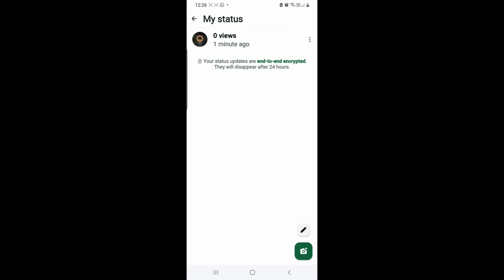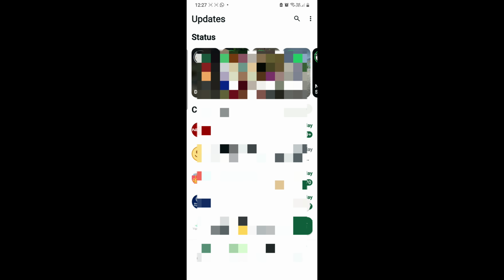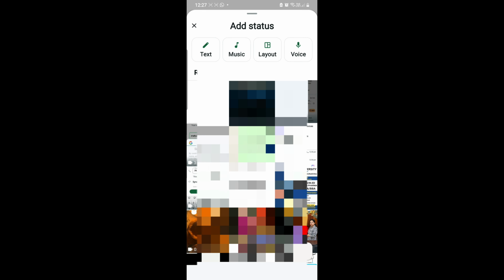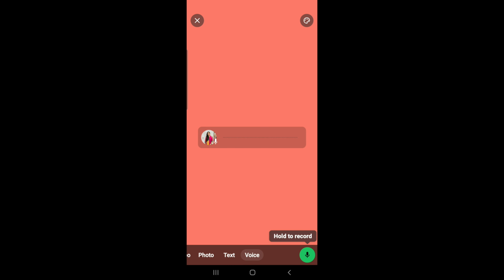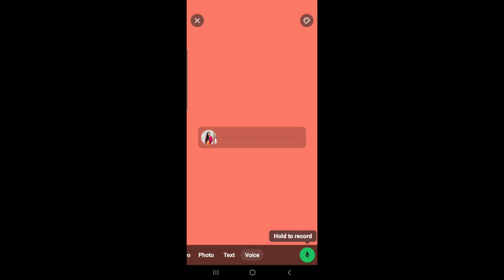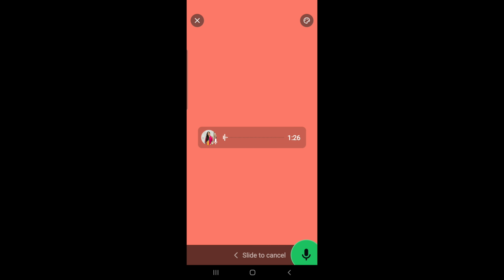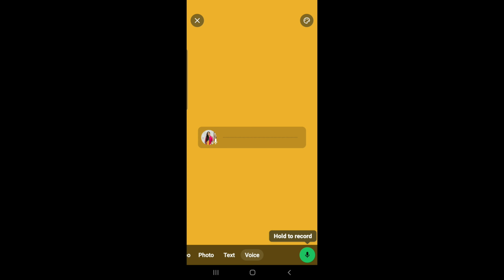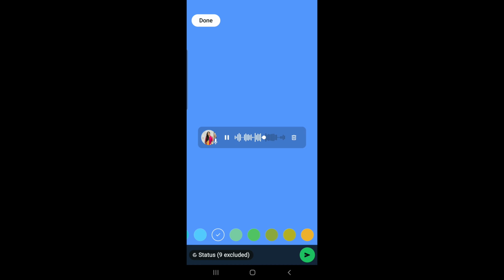How to Post a Voice Note on WhatsApp Status (Android Guide)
Want to share a voice recording as your WhatsApp status? The "voice status" feature lets you post audio notes for all your contacts to hear for 24 hours! This simple Android tutorial shows you exactly how to do it.

How to Create a Voice Status:

Open WhatsApp on your Android phone.

Go to the "Updates" tab (where "Status" is now).

Tap the pencil icon (✏️) in the bottom-right corner (the one for creating a text status).

On the text status screen, you will see a microphone icon (🎙️) in the bottom-right.

Tap and hold the microphone icon to record your voice note (you can record up to 30 seconds).

Let go to stop recording. You can listen to it by tapping the play button.

Tap the Send icon (paper airplane) to post your voice status.

You can also change the background color of your voice note before posting!